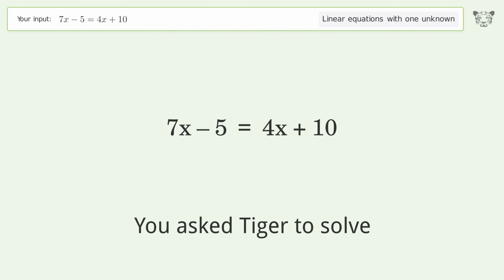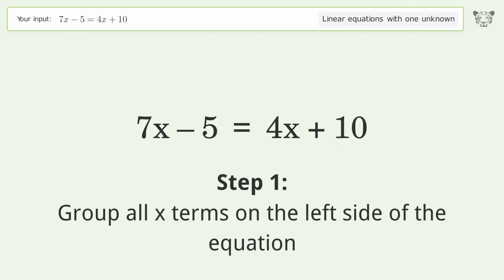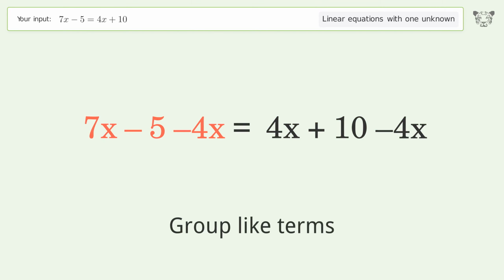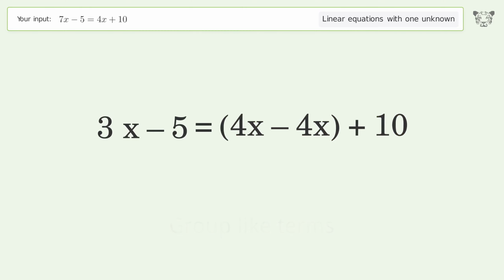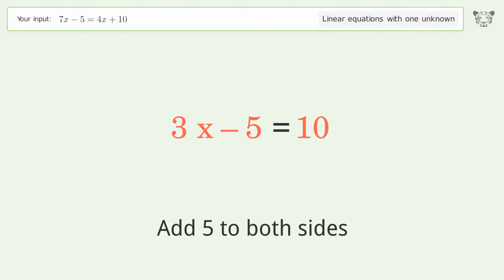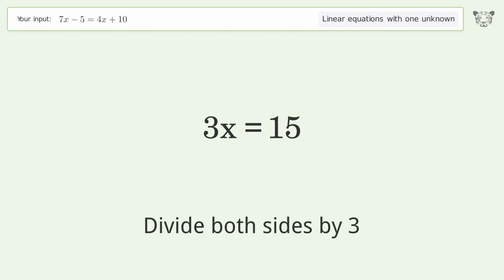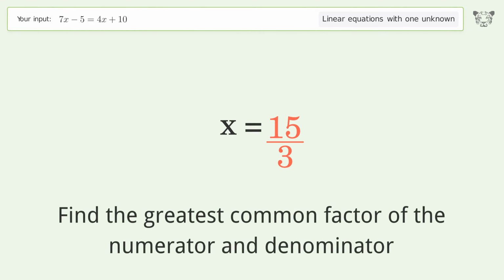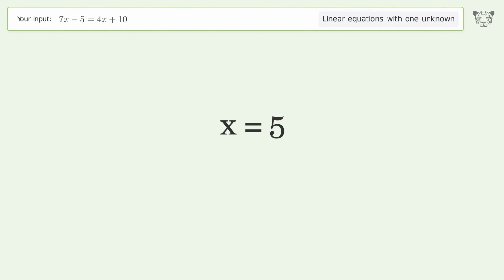Solve 7x-5=4x+10: Linear Equation Video Solution | Tiger Algebra